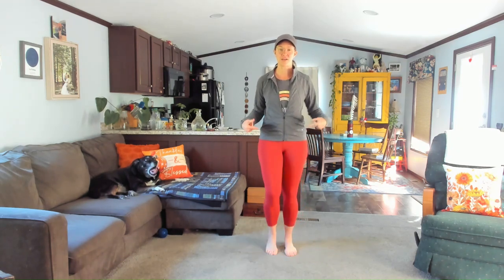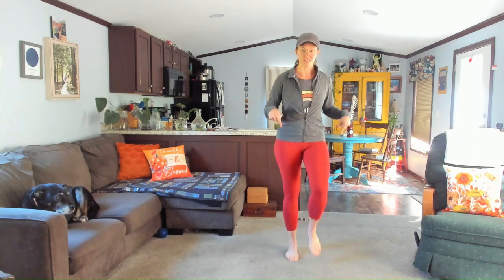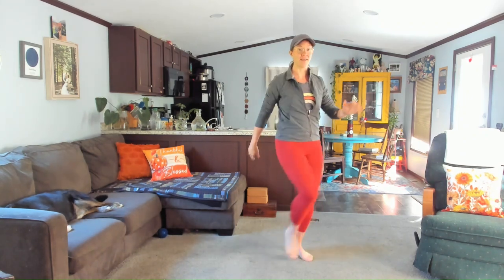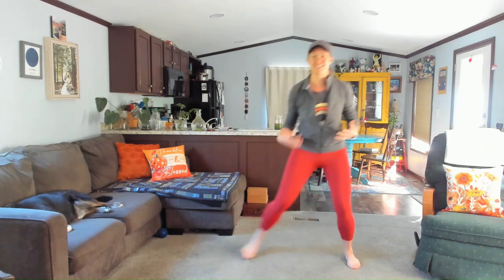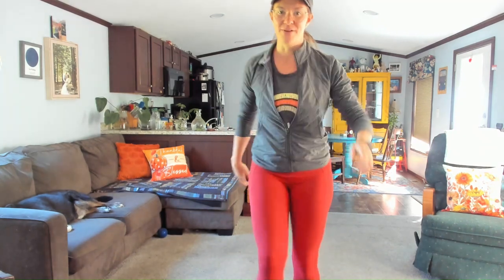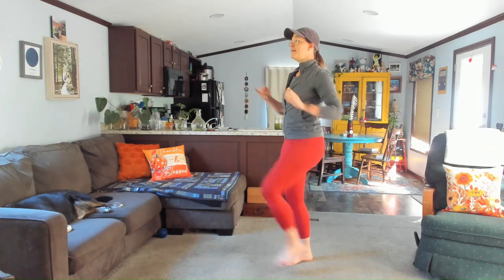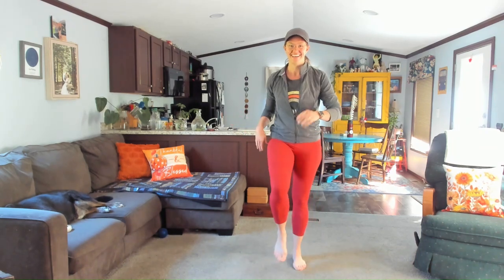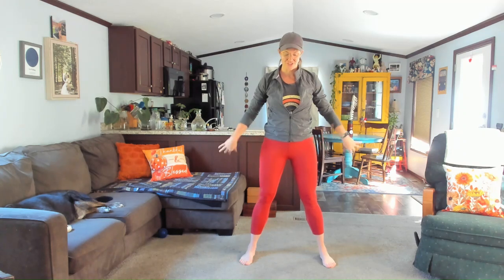5-Minute Morning Walk-At-Home Workout for Beginners and Seniors | Simply Home Fitness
5-minute at-home workout for weight loss, stress reduction, and to feel better.  This home walking workout is perfect for beginners and seniors.

Walk-at-home workouts lower blood pressure, strengthen your heart muscle, increase endurance, and promote healthy sleep habits!  Join your favorite nerdy nurse for this quick and fun home exercise.

Boost your mood, burn calories, and feel better in this senior and beginner-friendly home fitness routine.

LET'S ROCK THIS WALK!

💻 Join my Home Walking Program: 30-Day-5K and Train to Walk a 5K in 4 Weeks in your home!

📖 Grab your FREE Gentle Stride Guide-A Beginner's Guide to Home Walking

🏃🏼 Did you know? Studies show that a 5-10 minute walk 60-90 minutes after eating can help regulate blood sugar levels.

🧘🏼 Boost Your Creativity: A 10-15 minute walk has been proven to improve mental clarity and focus, increasing creativity by up to 66%! Got a problem to solve? Step away and start walking!

This simple and effective routine is a great way to get your steps in and feel your best—without ever leaving your home!

MOVE MORE TO FEEL BETTER!

📑📖 Don't forget to grab your FREE Gentle Stride Guide: Your Beginner's Guide to Starting An In-Home Walking Program

💖 Thank you for being here and pressing play!!  You are making a great impact in this world by creating a ripple of change for yourself and inspiring the folks around you to do the same!

MEET YOUR TEACHER:
Emily (she/her) has been teaching chair yoga and Vinyasa yoga for 2 years and practicing yoga for 12 years. Emily graduated from 200 HR YTT in 2020.

She is a Yoga Alliance certified instructor, has a certification in chair yoga, and is a registered nurse with over a decade of experience caring for patients in the clinical setting.

Teaching chair yoga has been one of Emily’s greatest teachers. Three years ago, she was in a severe accident leaving her with 3 spinal breaks, multiple pelvic breaks, and a broken arm. Chair yoga became an integral part of her life as she recovered, spending 3 months in a wheelchair. She attributes her stiff recovery to her dedication to the practice that literally had her back.

Emily specializes in chair-based yoga classes and in-home walking workouts.  Emily’s holistic approach to mindful movement focuses on mind, body, and spirit.

Students leave class feeling empowered and ready to face life’s challenges with positive energy and a sense of gratitude.

Not all exercises are suitable for everyone.  Before you begin, you should have permission from your doctor to participate in moderate to vigorous activity.  The creator of this program disclaims any liability, loss, or injury in connection to these exercises.